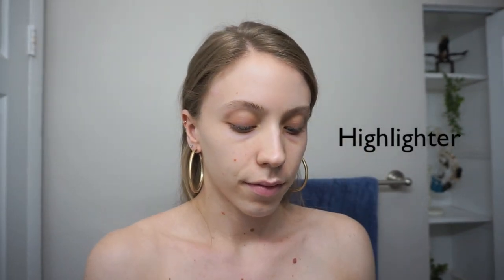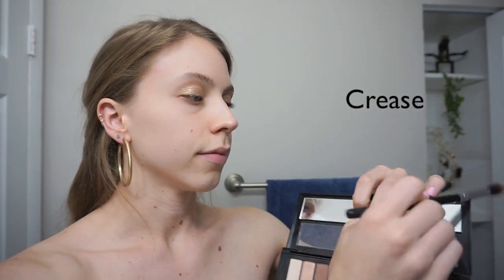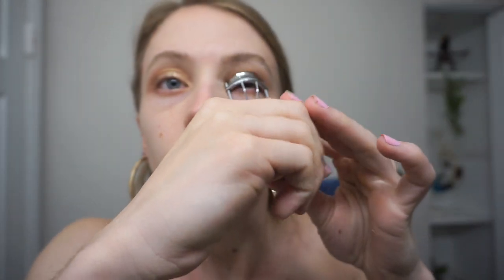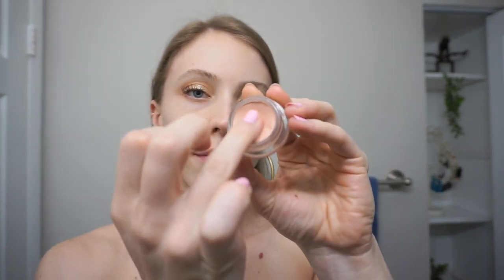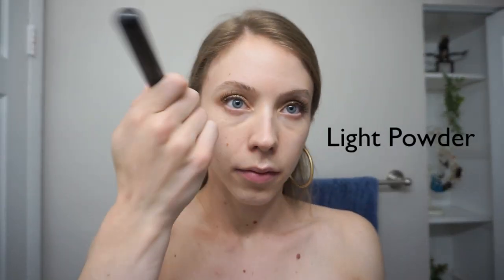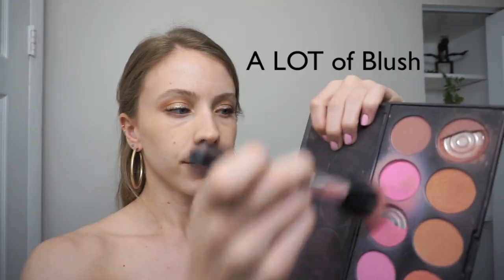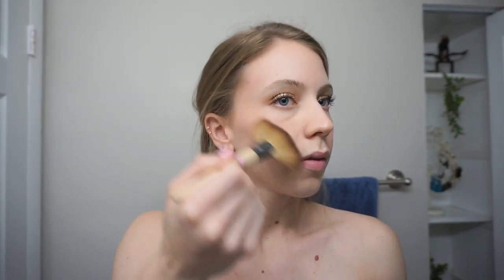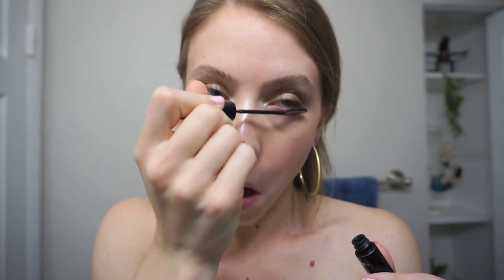Angela's 10 Minute Guide to "Fake Natural" Makeup & Better Brows | Vogue Beauty Secrets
Hey loves! Today's video is a parody of Candice Swanepoel's 10 Minute Guide to "Fake Natural" Makeup Vogue Beauty Secrets video.  I wanted to say THANK YOU from the bottom of my heart for 3K Subscribers.  I promise to use this platform to INSPIRE you all in beauty, fashion, and makeup. I promise to use this platform to HELP PEOPLE.  And I promise to use this platform to create something BIGGER where I can showcase my passions and make people feel good about themselves! I love you all. Thank you for believing in me.

♡ facebook: Angela Stein Makeup Artist FLL